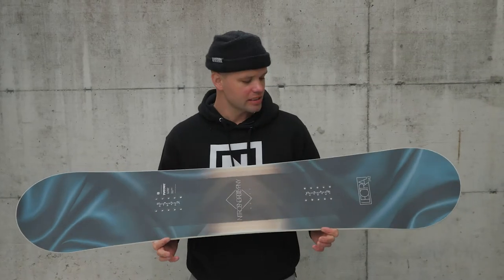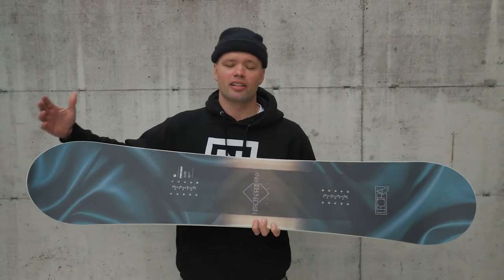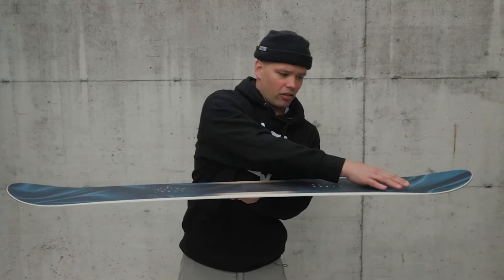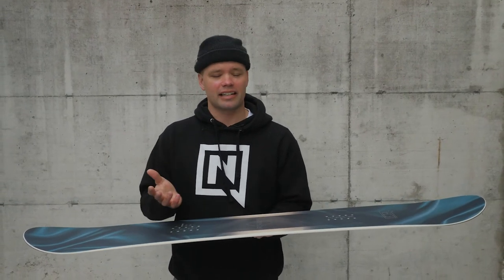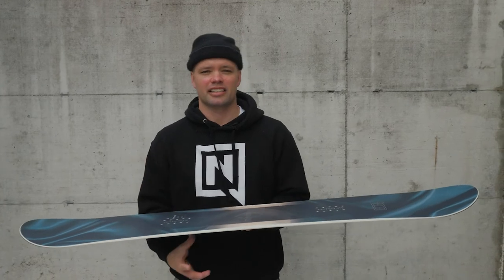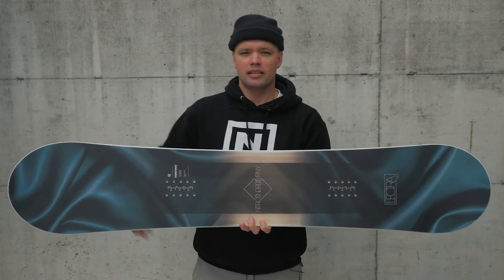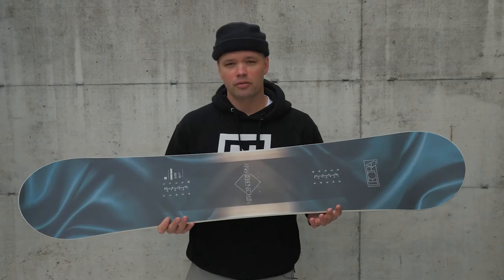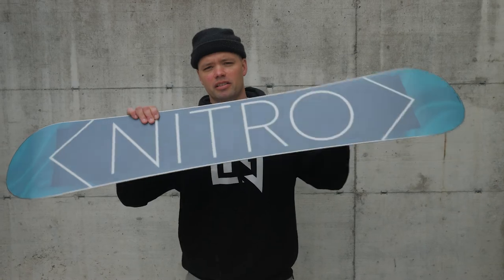2019 Nitro Women´s Lectra Snowboard Review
2019 Nitro Women´s Lectra Snowboard

The Lectra´s relaxed snowboard ride and progression-friendly features will make it easy to go from butters in the park to navigating the double black diamonds.

The Lectra was designed to provide an effortless feel in all types of terrain to make learning and improving your skills a breeze. The laid-back FlatOut Rocker and Directional Shape provide the perfect blend of flex, sidecut and forgiveness to get you in and out of any situation with style and ease. The Radial Sidecut and All-Terrain Flex will make turning a breeze, while the the Premium Extruded FH Base will keep you flying in full control down the greens to the double blacks all season long. t´s time to blast past the learning curve and show yourself how good you really are!

CHARACTERISTICS:
SHAPE: DIRECTIONAL
ROCKER: FLATOUT
WIDTH: STANDARD
WOMENS FLEX: ALL TERRAIN
SIDECUT: RADIAL

SPECIAL FEATURES:
POWERCORE
BI-LITE LAMINATES